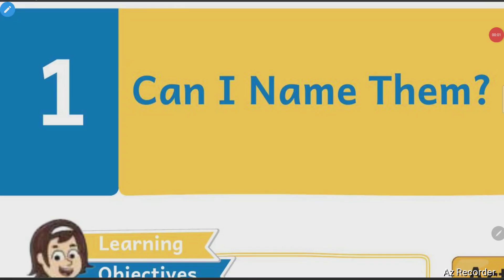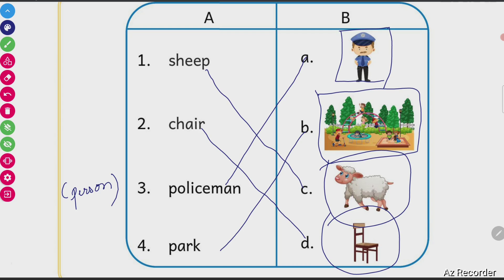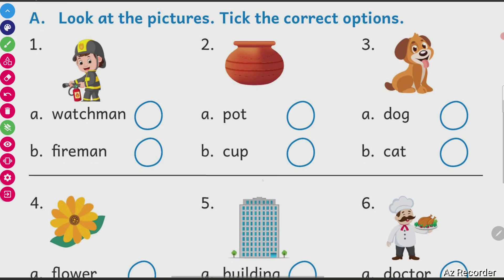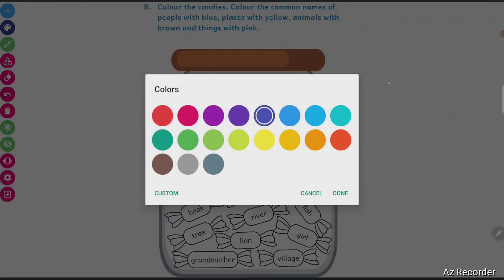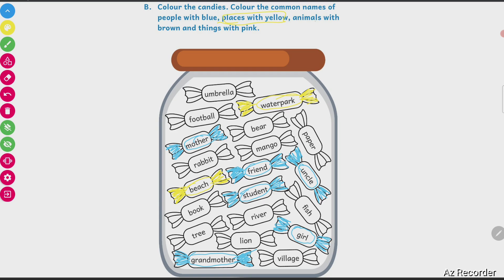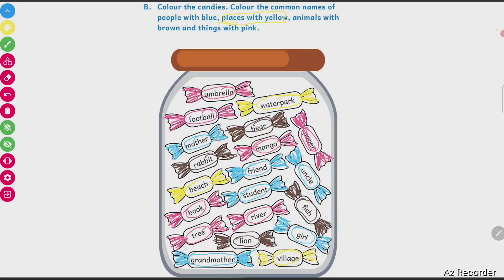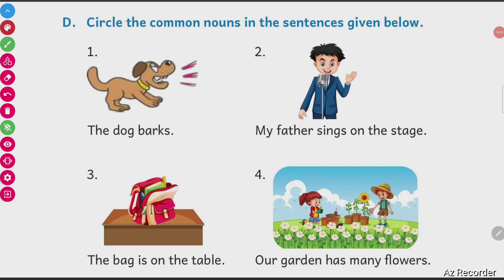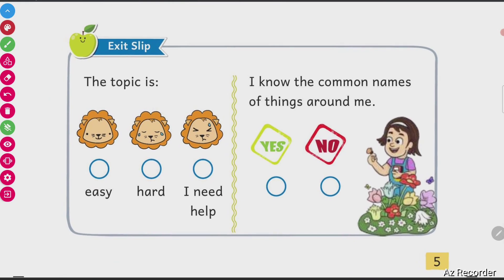Common Nouns |Grade 1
Identifying common nouns around you and in the sentence  classifying them into groups .
Grade 1 level elementary  learning  for kids.